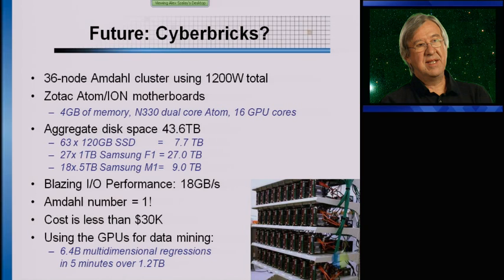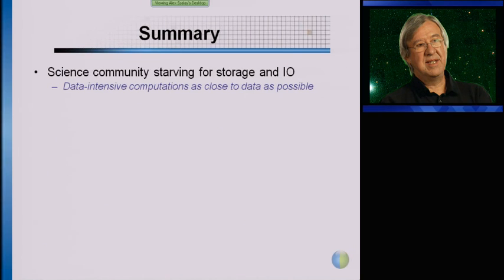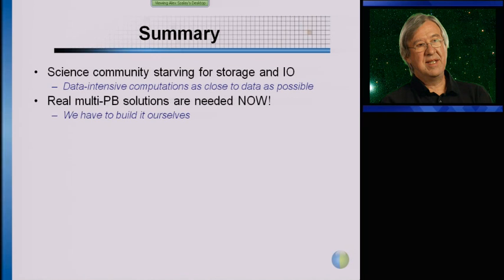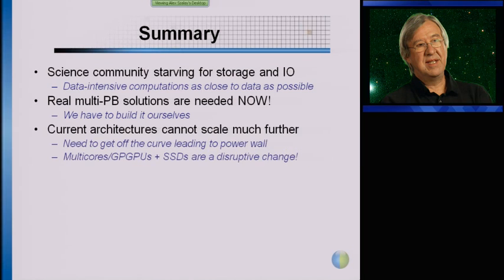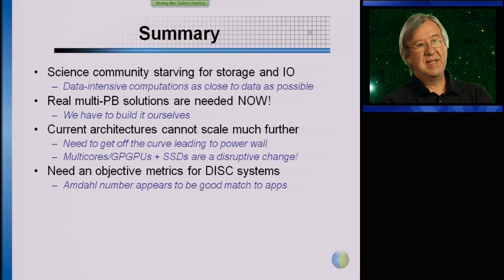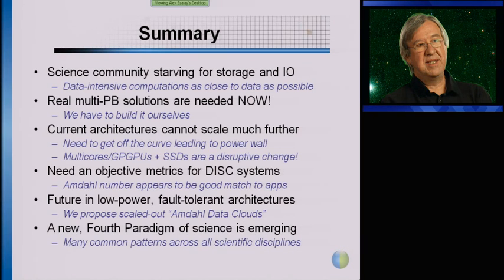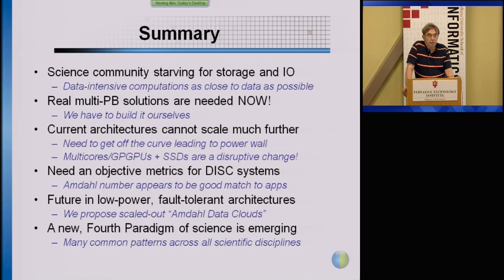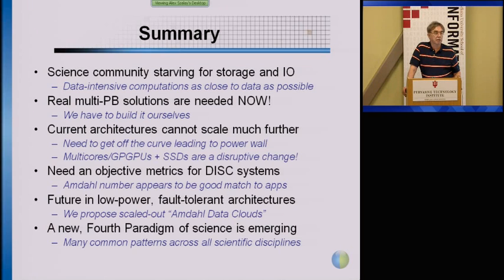Extreme Data Intensive Computing Part 5 of 6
Alex Szalay of Johns Hopkins University gives keynote address at virtual school of computational science and engineering, summer 2010.